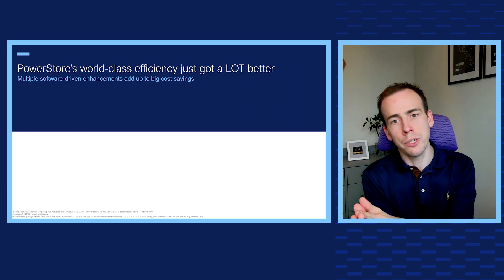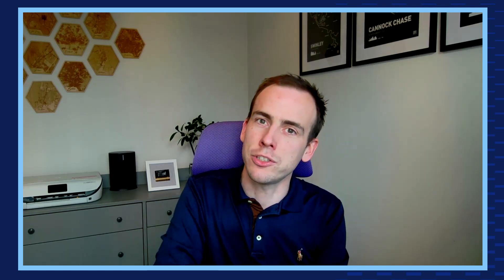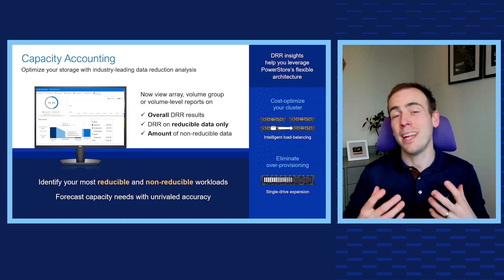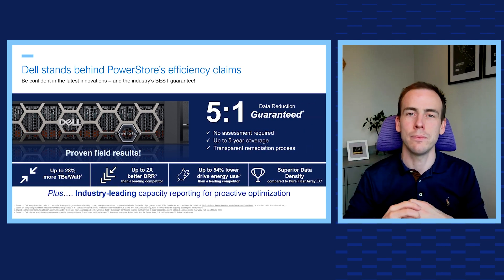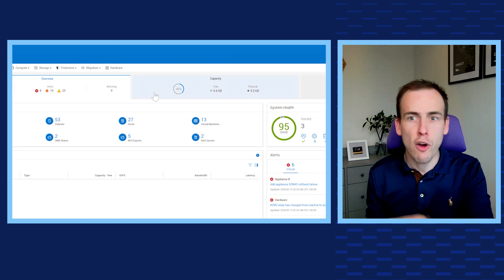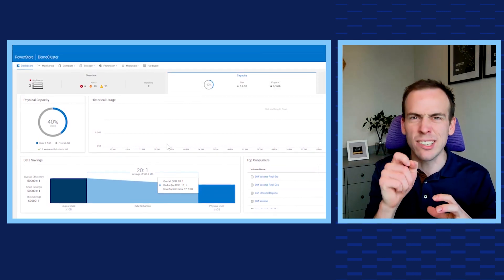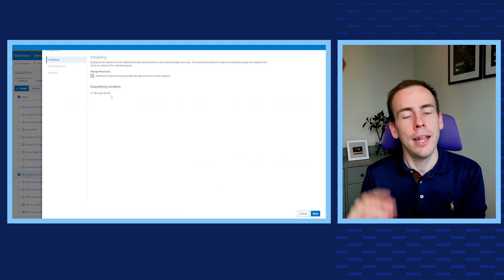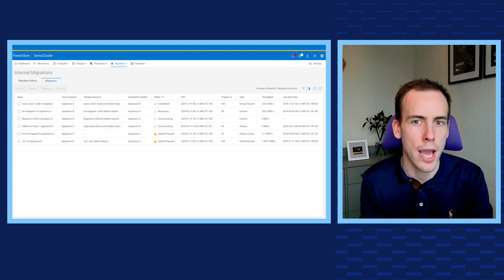Save Money with Advanced Data Reduction Technology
Discover how PowerStore’s new and improved data reduction features and industry-leading 5:1 data reduction guarantee can transform your storage efficiency. Learn how to optimize storage, minimize your data footprint, and maximize cost savings with PowerStore’s advanced, intelligent data reduction technology.